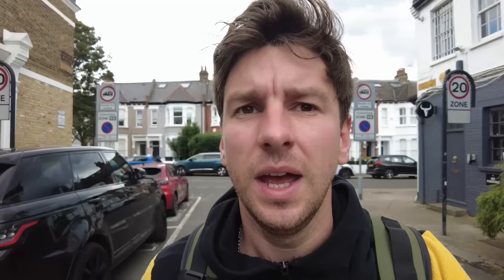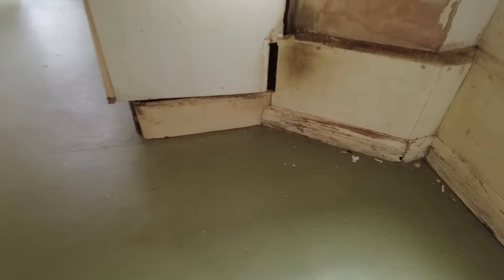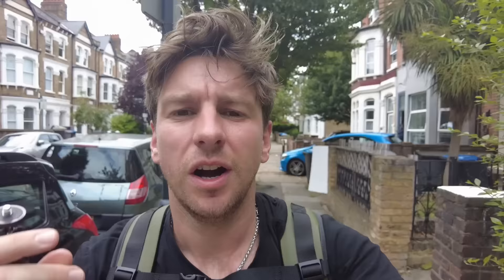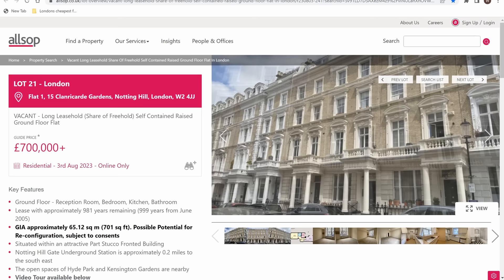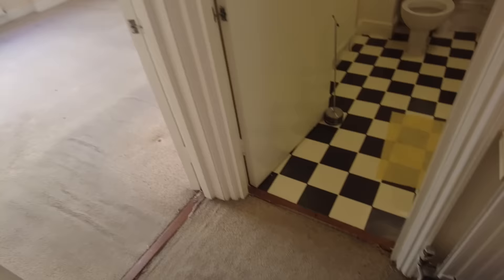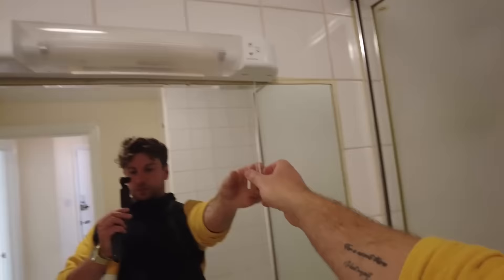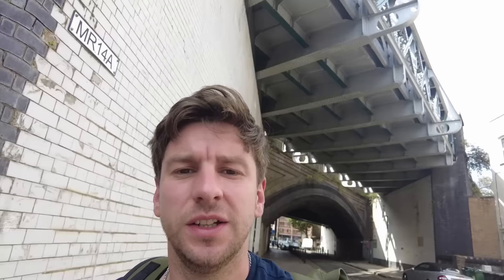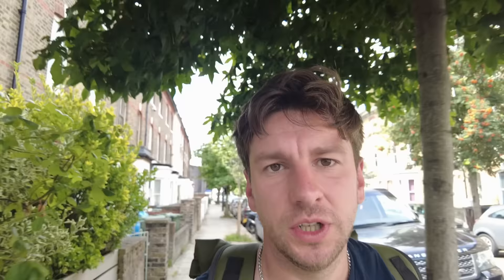The Cheapest Flats For Sale In London In 2023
London's (not so) Cheap Flats!

I headed back to London but this time to look at flats. So I was down in the capital a few months back looking at cheap houses, and it turned out to be super interesting and one of my most commented on videos, I just knew I had to get back down and make another one.

I was looking for the cheapest flats that I could find in general, but also the cheapest in specific areas, such are very central, wealthy London

Looking at flats turned out to be even more interesting. The state of them was shocking, added into that the fact that they were all really small, one of which was literally just a room. But they also were leasehold flats, with the shortest being only 86 years. Imagine that, paying a quarter of a million pounds to only own it for that long.

The housing market is currently going through huge changes. Interest rates rising, mortgages doubling and rental properties becoming impossible to secure. This video ended up being a deep look into what is going on with housing in the united kingdom. From who owns the most amount, to the struggles of those with nothing, living on the streets.